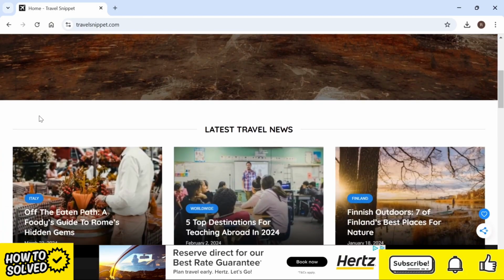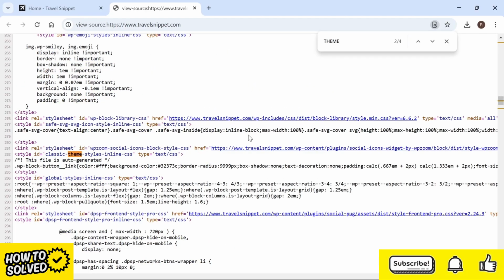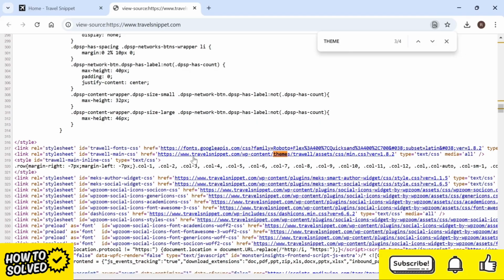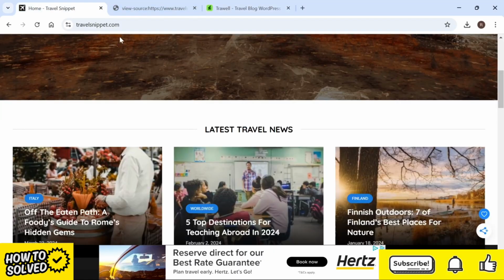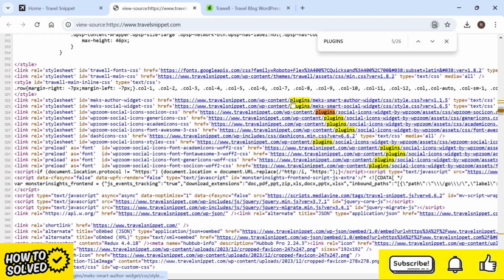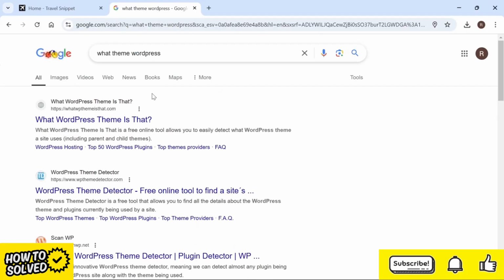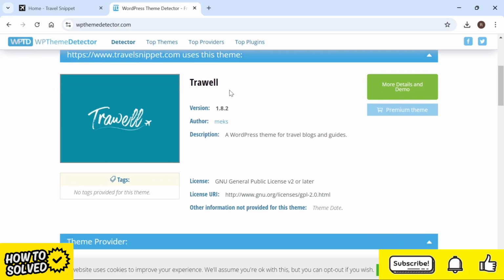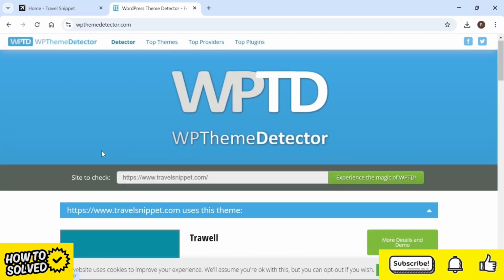[Easy Guide] Identify WordPress Theme and Plugin for Any Website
In this video I will show you how to [Easy Guide] Identify WordPress Theme and Plugin for Any Website